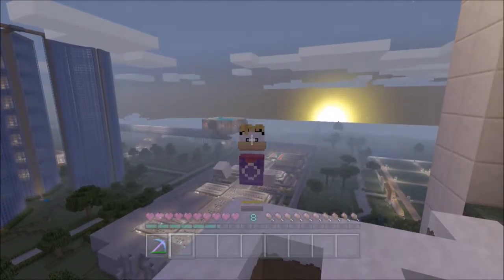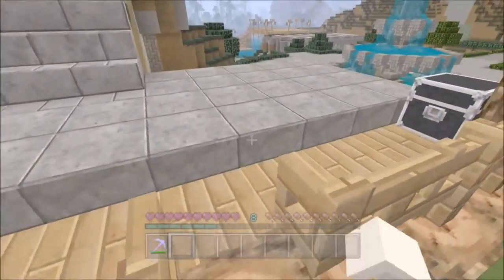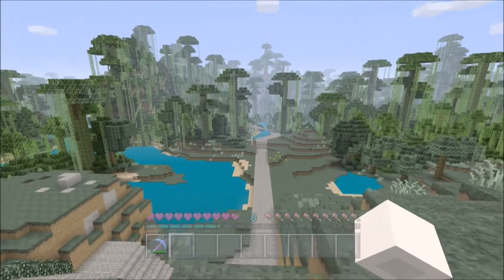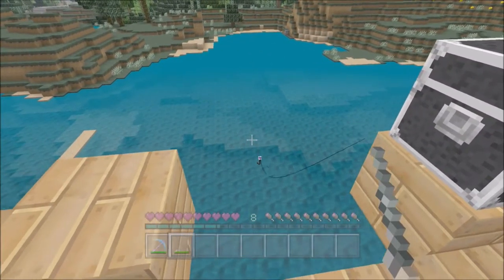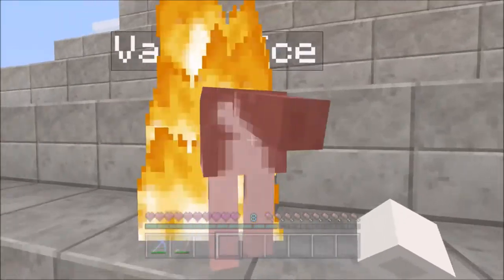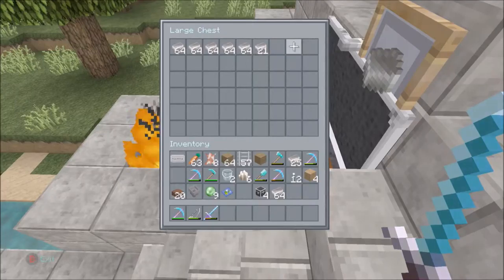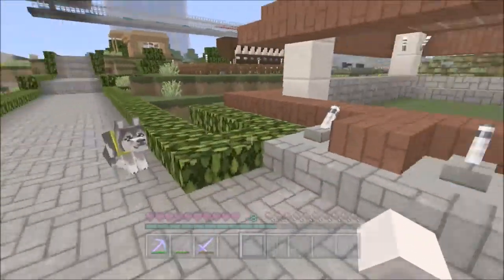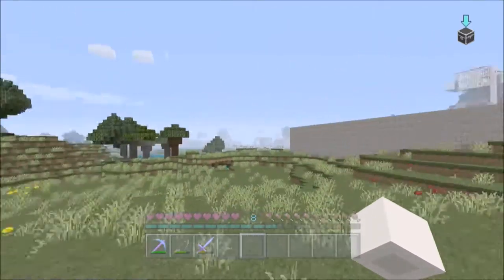Minecraft Let's Build Series - Episode 18 - The Automatic Seed Farm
Welcome back everyone to another episode in our let's build series where we explore the world and check out everything new that has been going on, and this episode we have the automatic seed farm!

New to the Love Garden - SethyBoy948

New Minecraft Let's Build Series videos get posted every Monday and Friday!